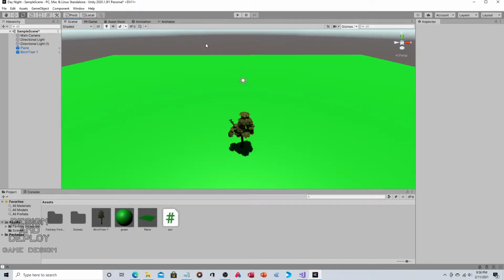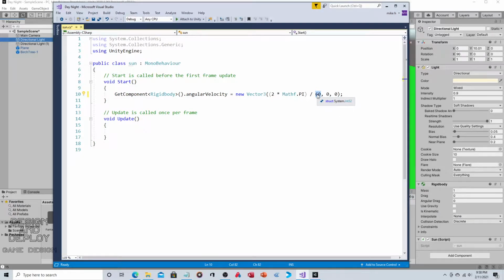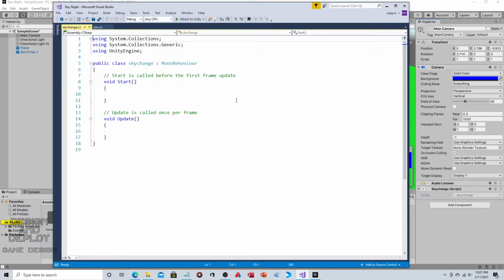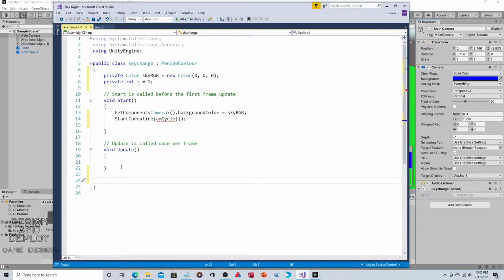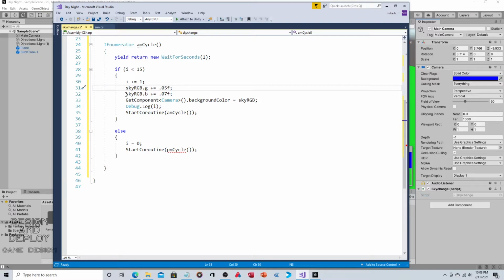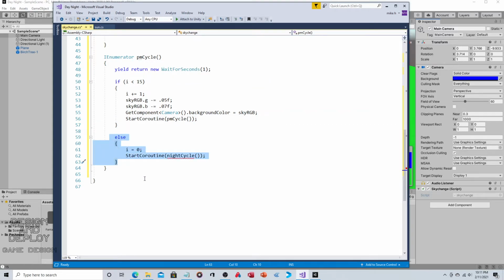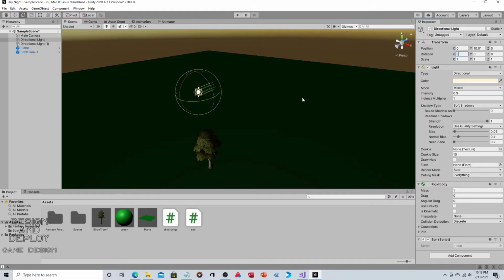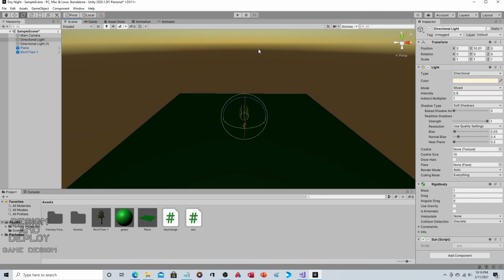Unity 2020.1 - Intermediate Day Night Cycle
Having the day night cycle occur in sync with a fix amount of real world time (e.g. every cycle is always 20 minutes) and changing the color of the sky.